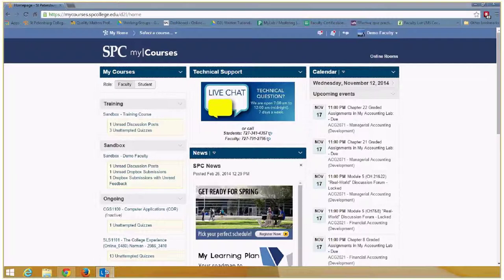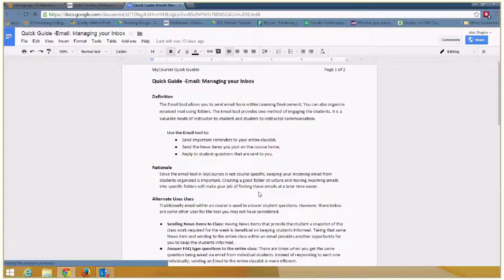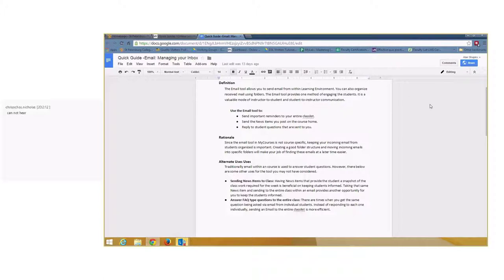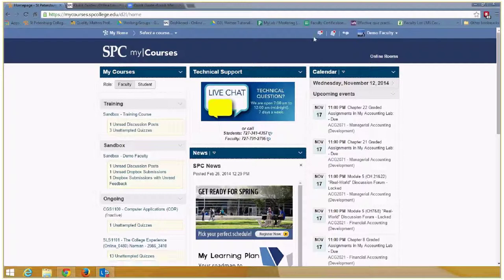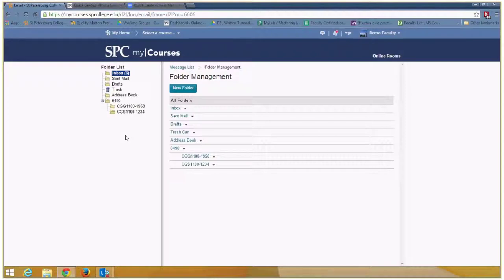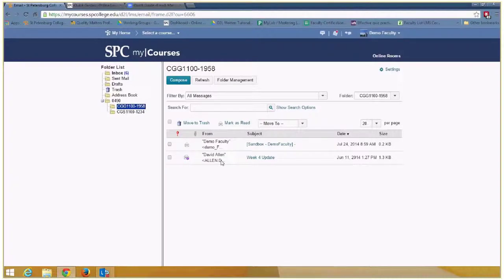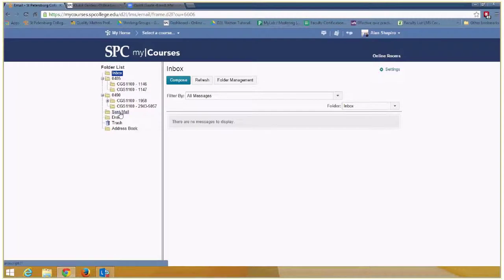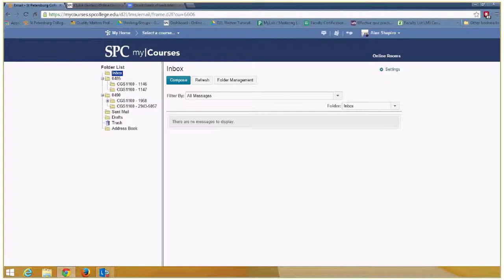Quick Guide Webinar - Managing your Inbox -11-12-2014